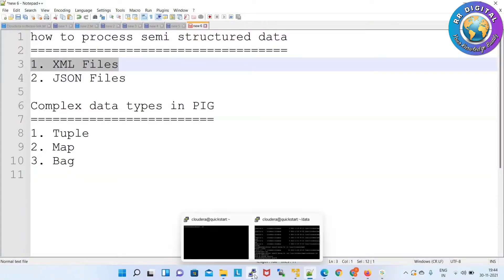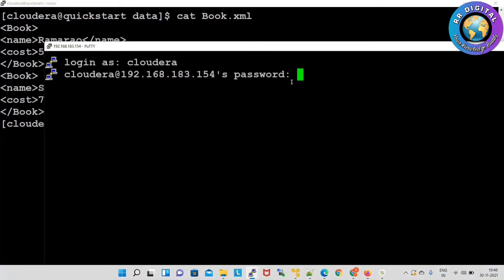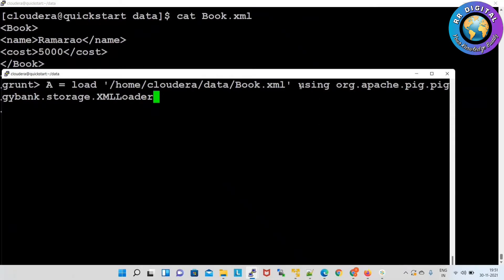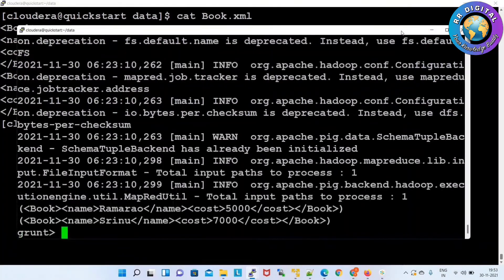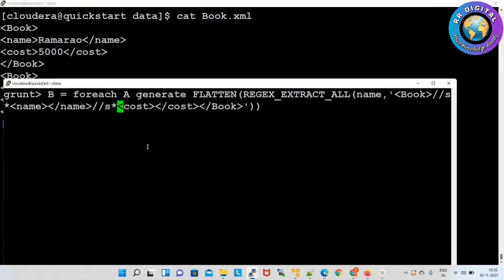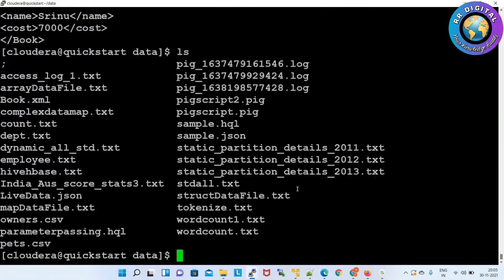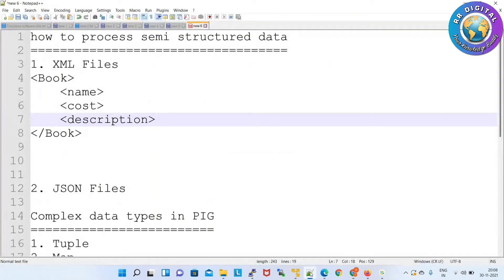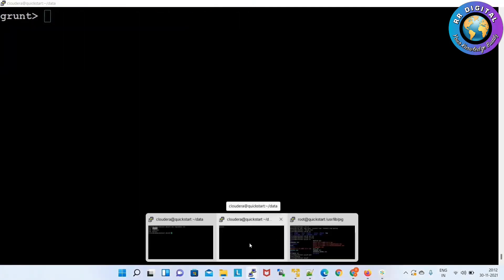Semi Structured Data Processing In Pig || Complex Data Types In Pig || RR Digital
We covered the below topics in this video.
1. XML Files Processing
2. JSON Files Processing
3. Complex data Types (MAP, Tuple and Bag)